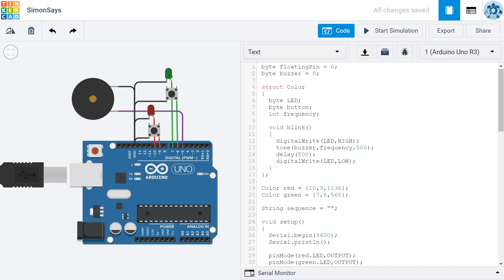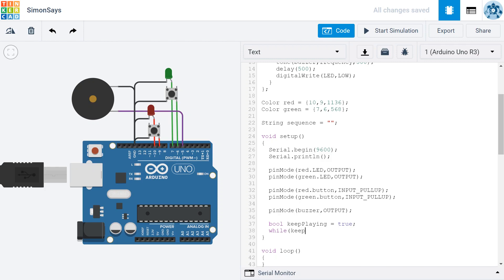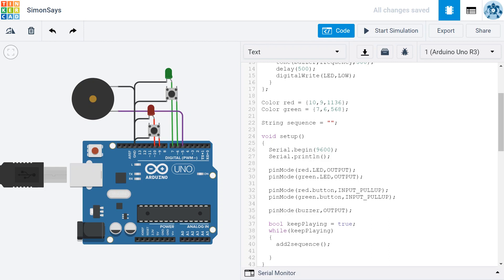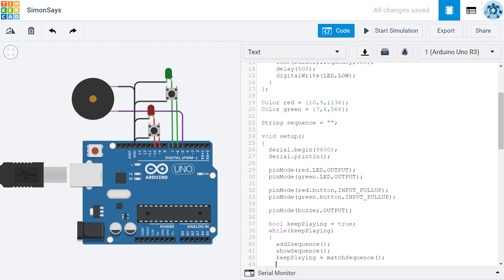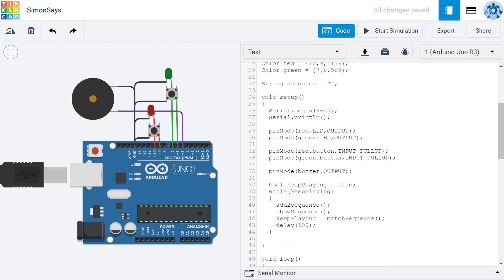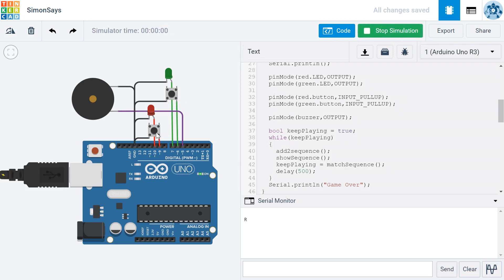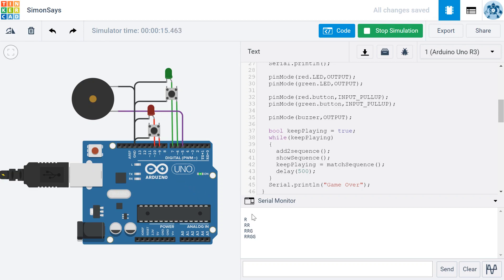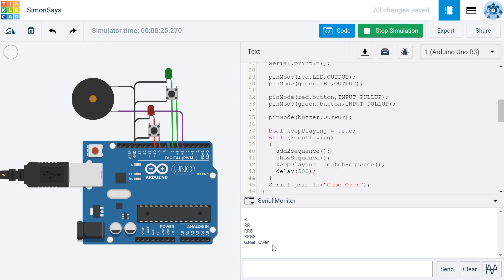Simon Says Part 10: Putting it All Together